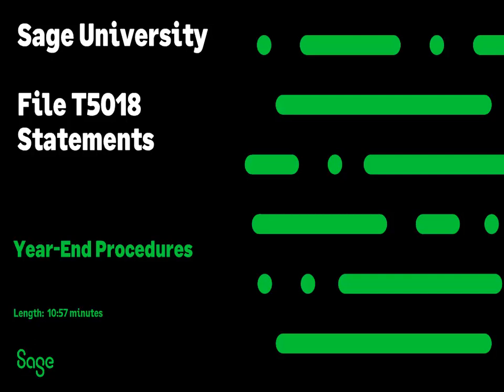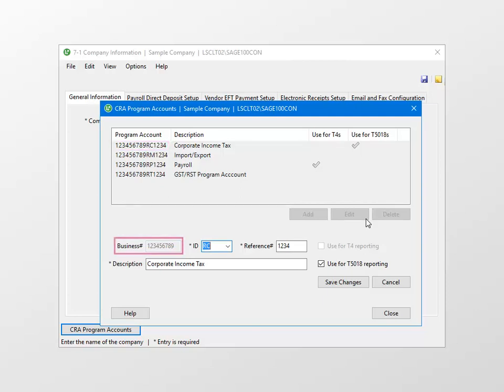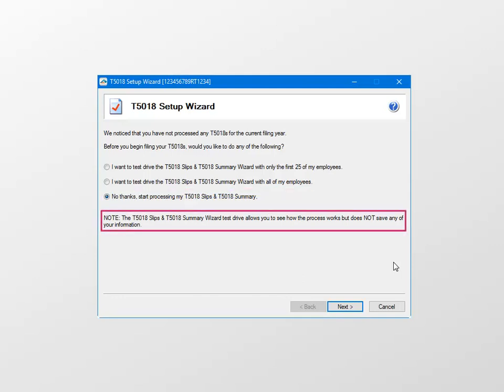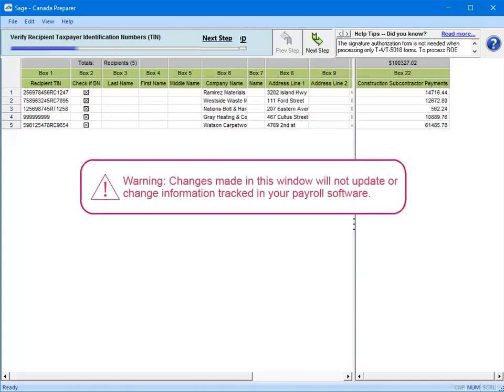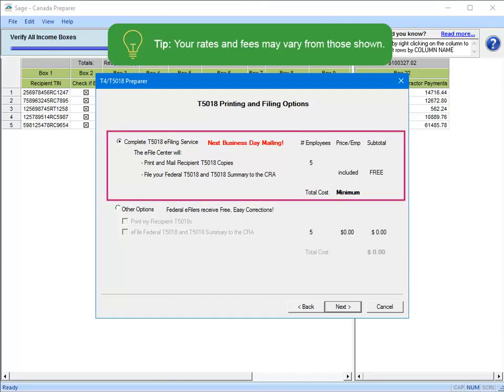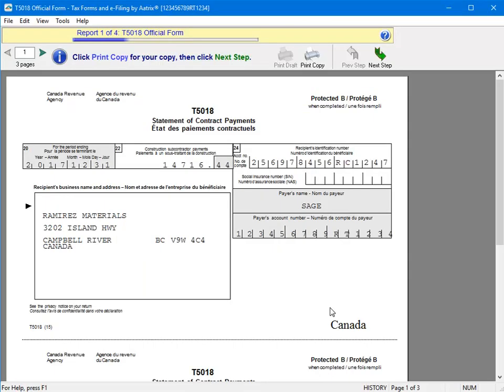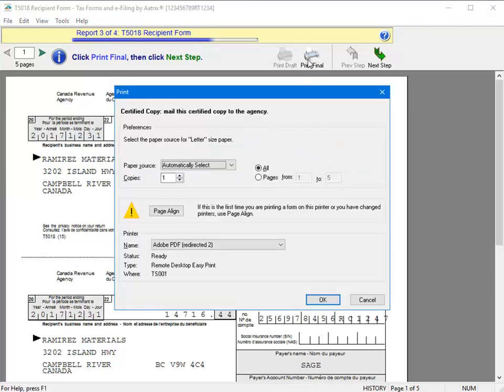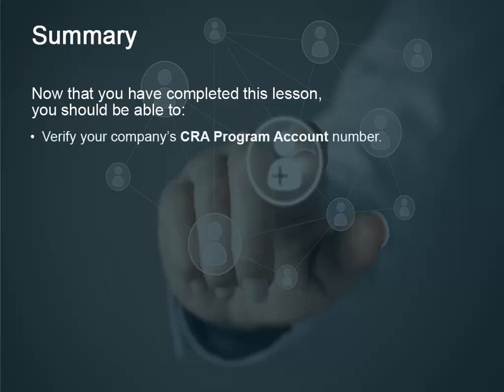Sage 100 Contractor (Canada) - File T5018 Forms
Watch this lesson to view how to create, print and eFile the T5018 forms within the software.